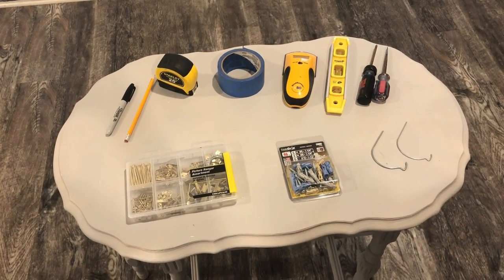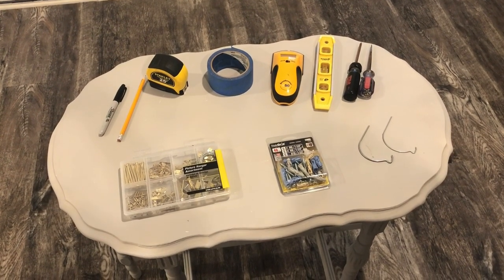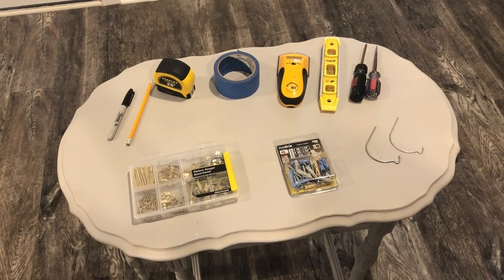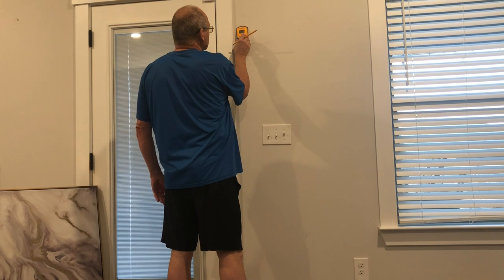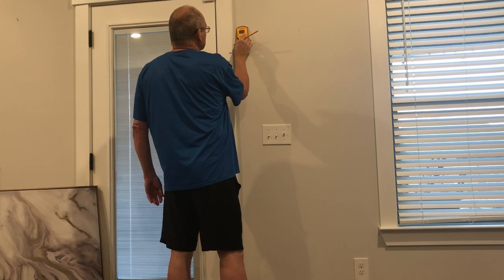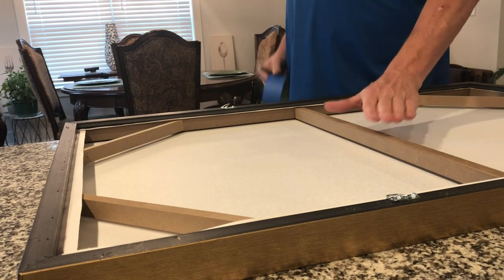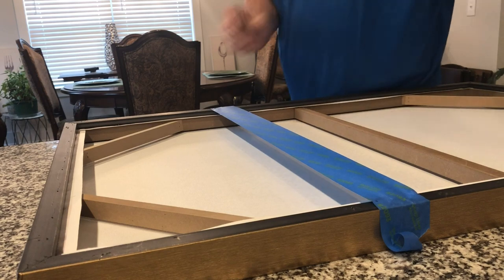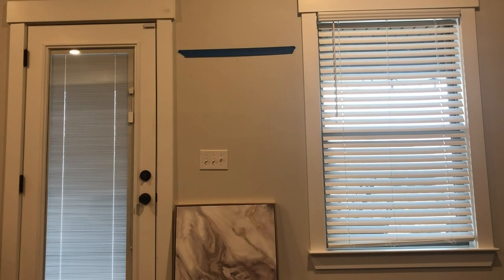Hanging picture w/2 mounts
Hang a picture like a pro